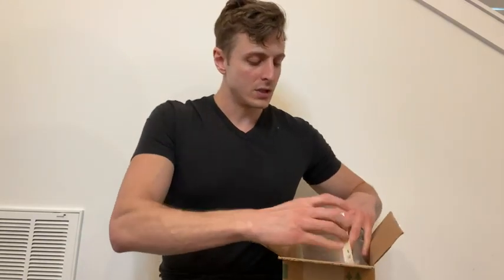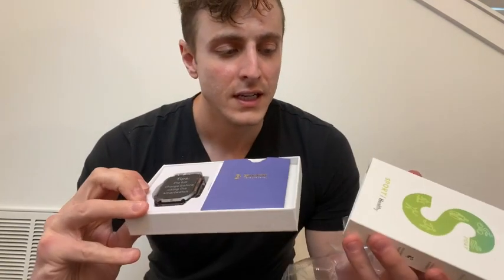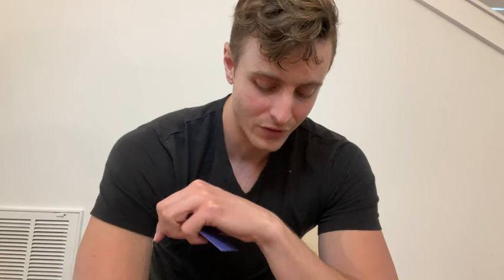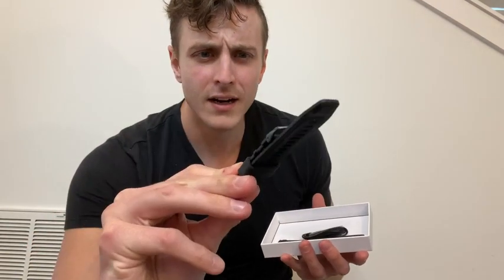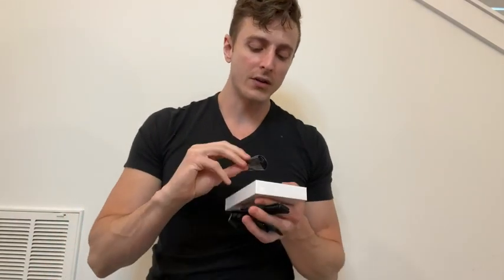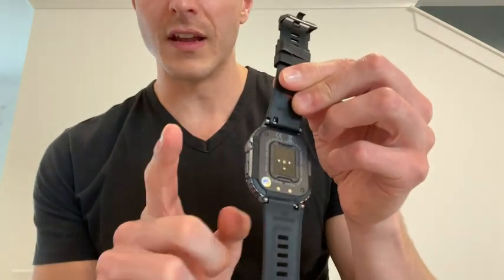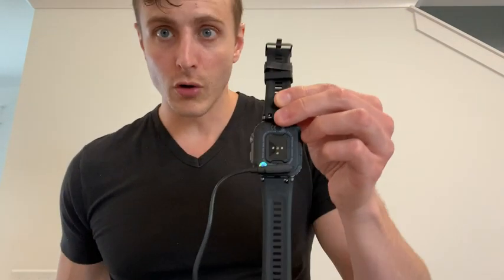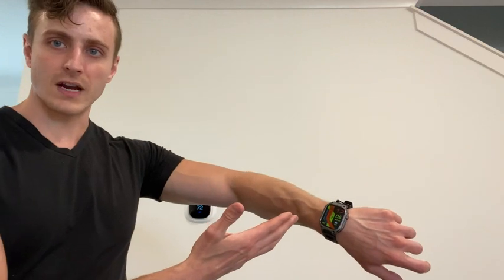Amazoncom LIGE Military Smart Watches for MenAnswerDial Calls 169 HD Fitness Watch with Heart RateBl